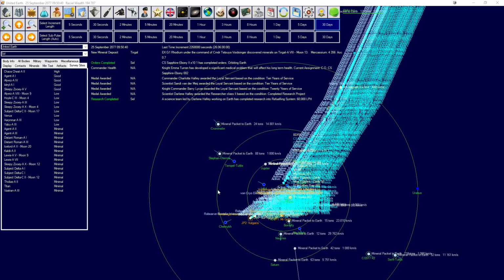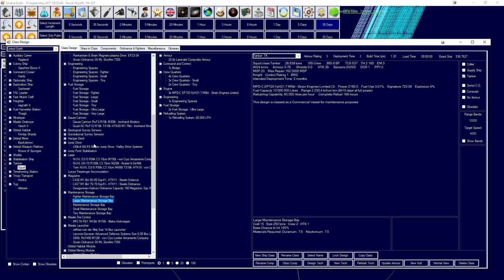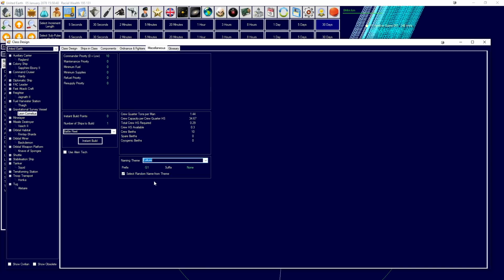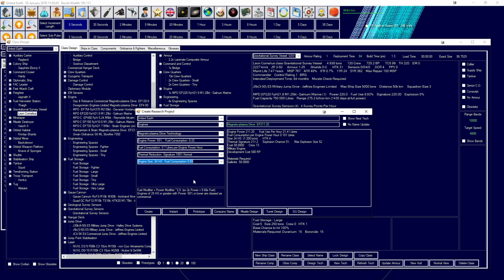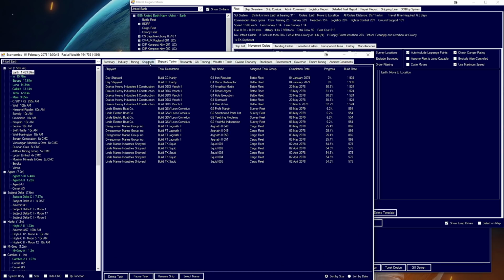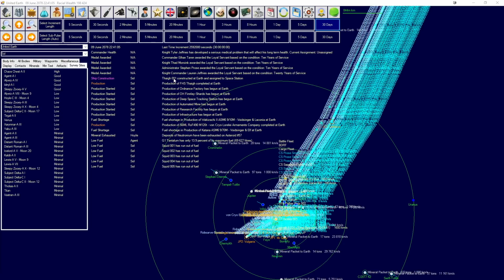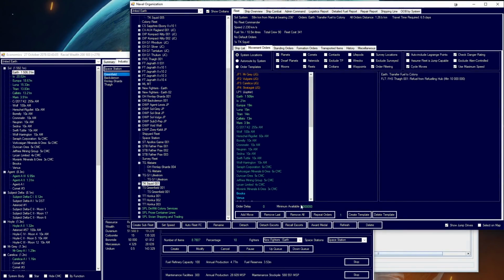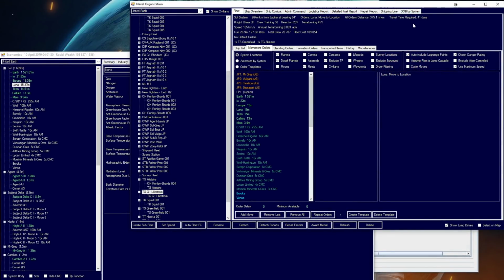Fuel Crisis | United Earth | Aurora 4x C# Episode 22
Aurora 4x is the most frustratingly amazingly complex space strategy game there is. We're playing the c# 1.12 as United Earth with roleplay and interactivity. Get involved on the Discord!
if you want.